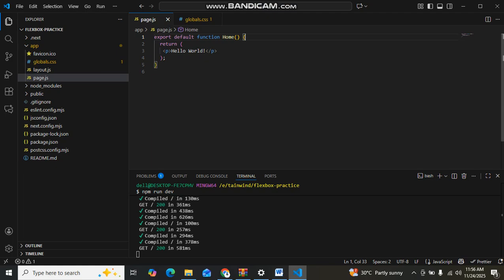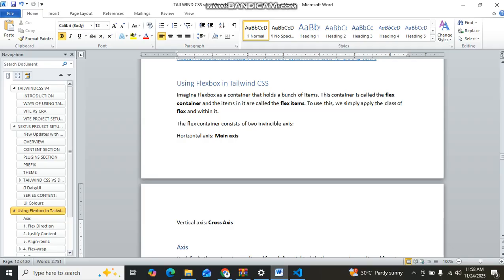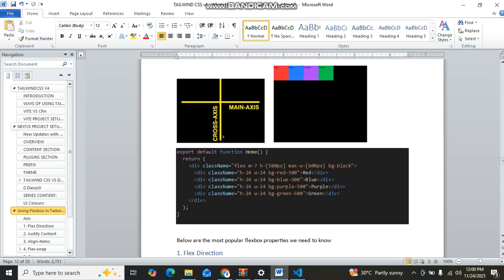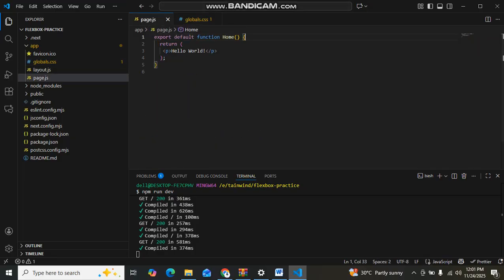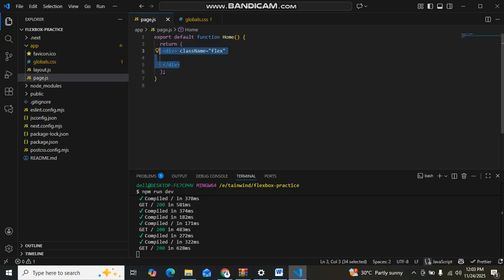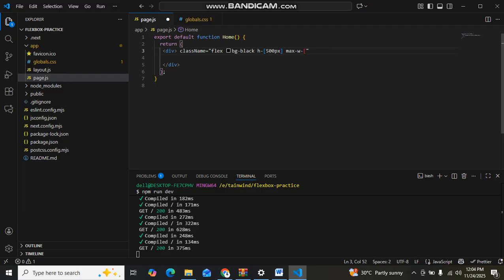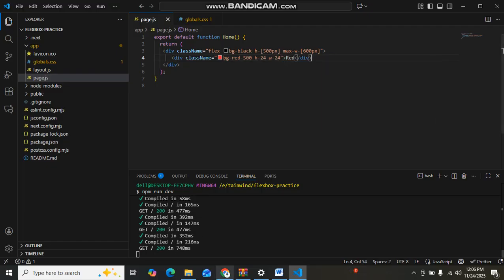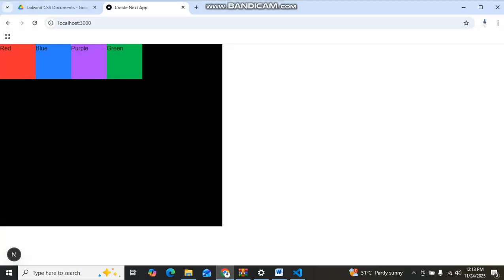Tailwind CSS v4 Crash Course Ep 3 – Flexbox in Tailwind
Welcome to Ep. 3 of the Tailwind CSS v4 Crash Course (2025)!

In this episode, we dive deep into Flexbox — one of the most important layout systems in modern frontend development.
You’ll learn how to use Tailwind’s powerful Flexbox utilities to build clean, responsive layouts with ease.

✅ In this episode, you’ll learn:

How Flexbox works in Tailwind CSS v4

Using flex, flex-col, items-center, justify-between, and more

Creating responsive layouts with Flexbox

Common Flexbox patterns for real-world UI

Preparing for the Frontend Mentor challenge you’ll build in upcoming episodes

🔥 Want to become a Fullstack Developer?

Join my 7-Month Fullstack Development Course, covering:
HTML, CSS, JavaScript, React, Next.js, Node.js, MongoDB, Tailwind CSS, and more.